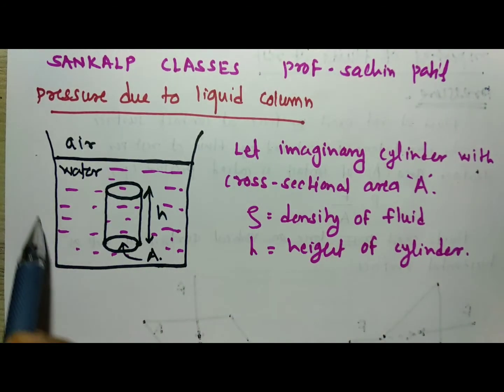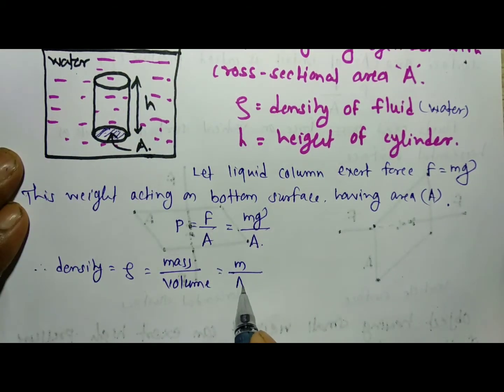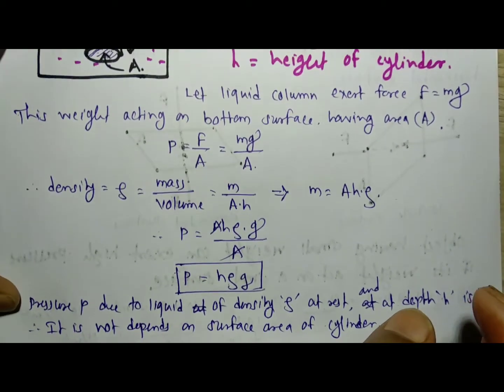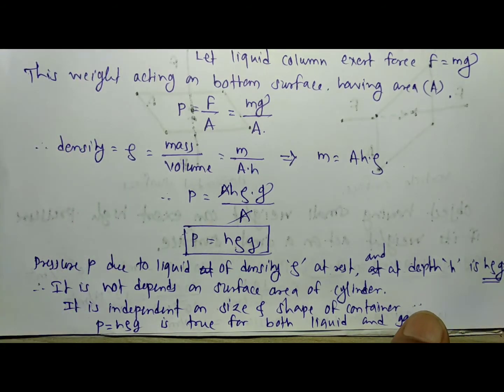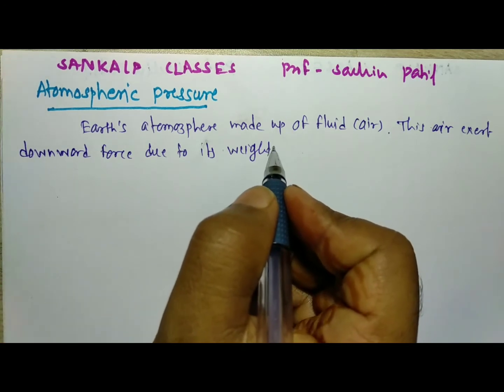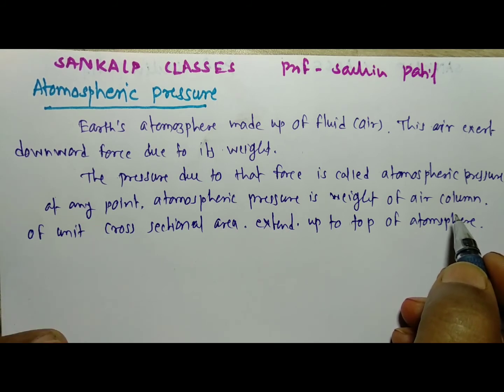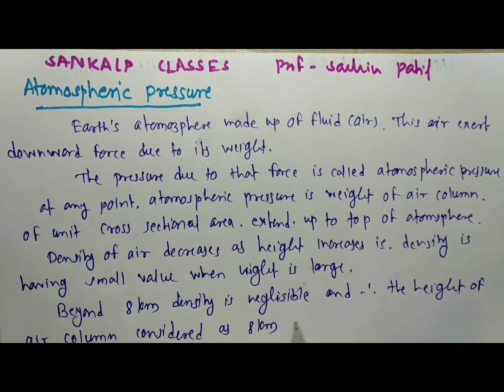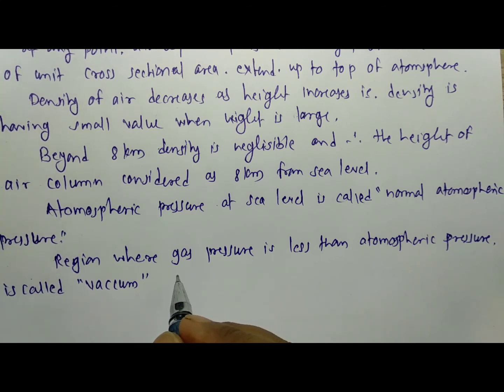Mechanical properties of fluids | pressure due to liquid column | atmospheric pressure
This lecture gives complete knowledge of pressure due to liquid column and atmospheric pressure